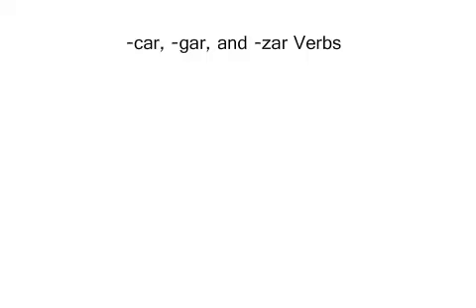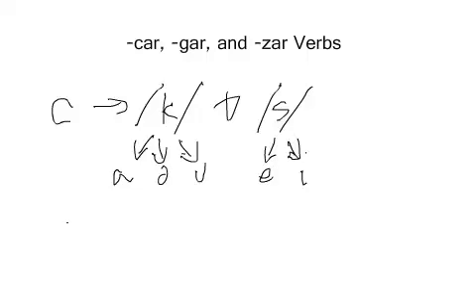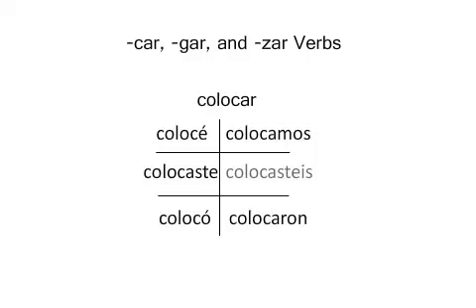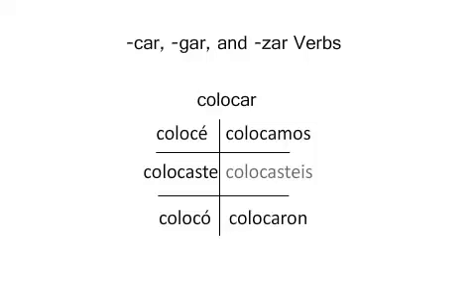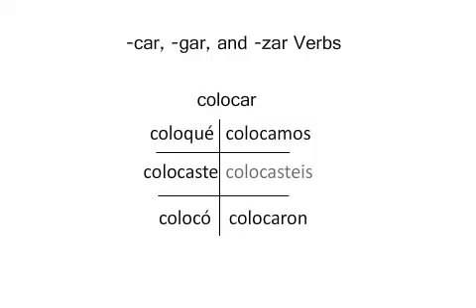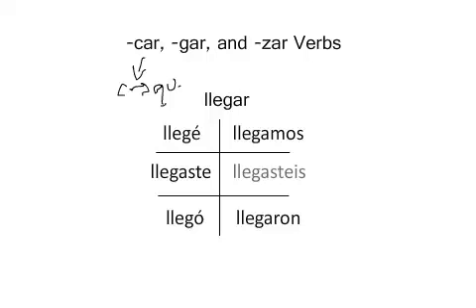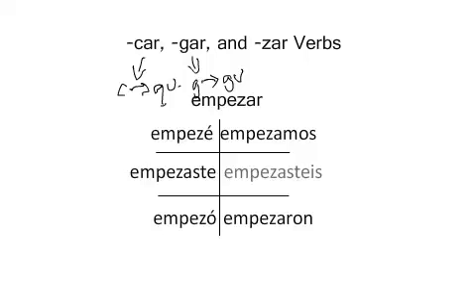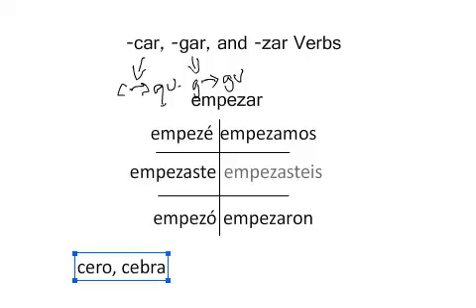Preterite car, gar, and zar